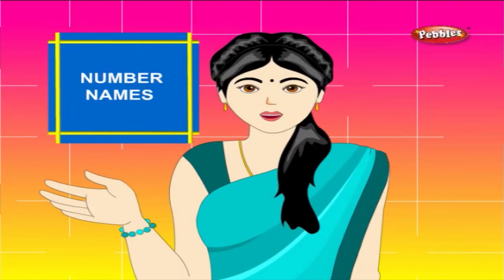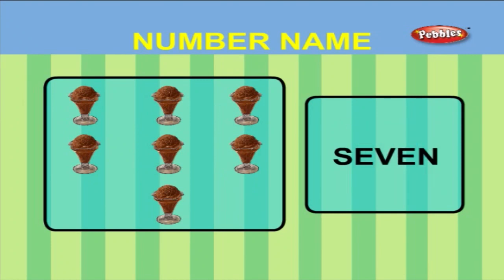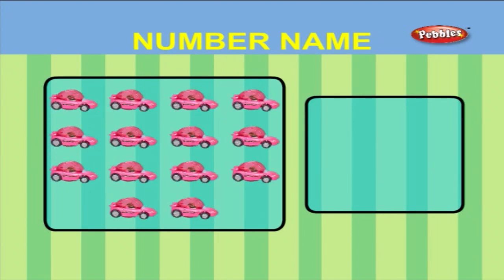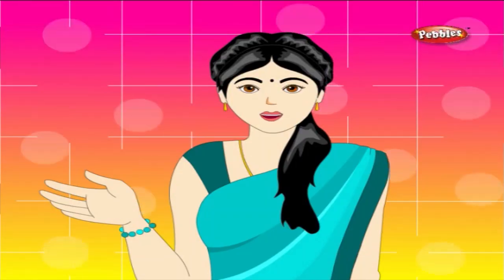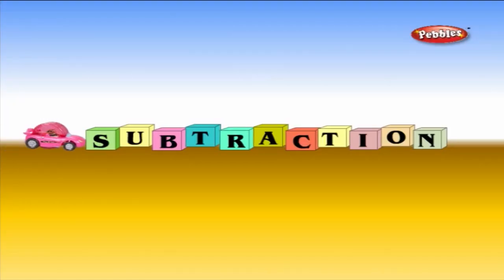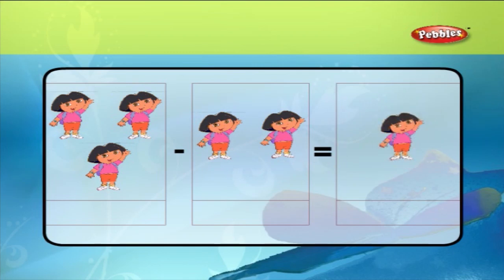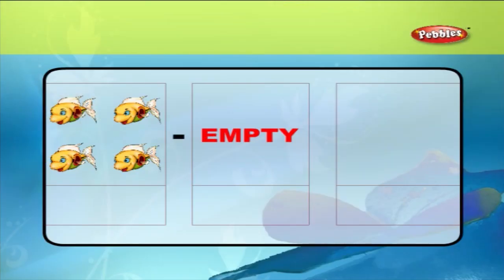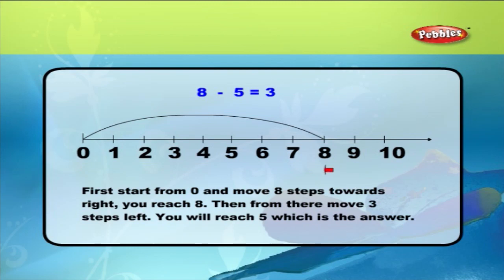1st Std Maths | Learn Number names and Subtractions | Mathematics For Class - 1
1st Std Maths | Learn Number names and Subtractions | Mathematics For Class - 1